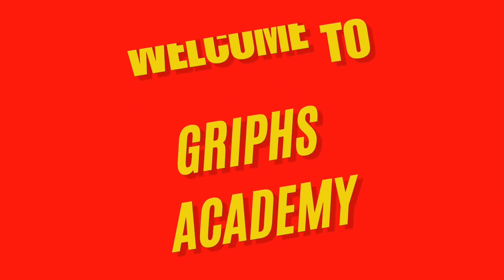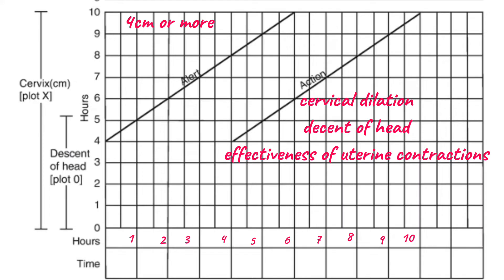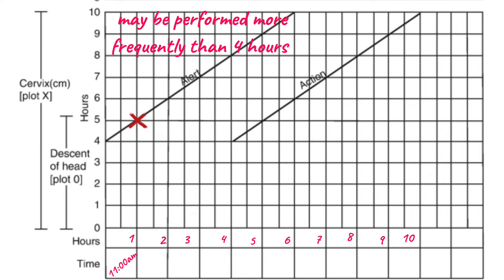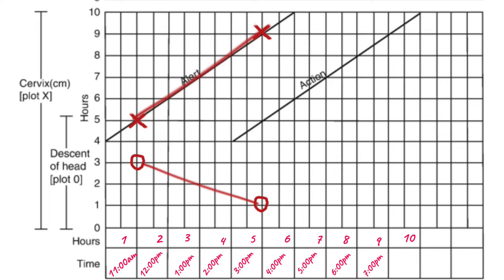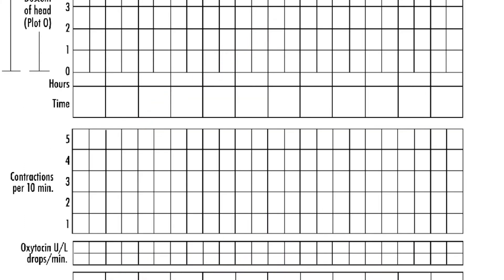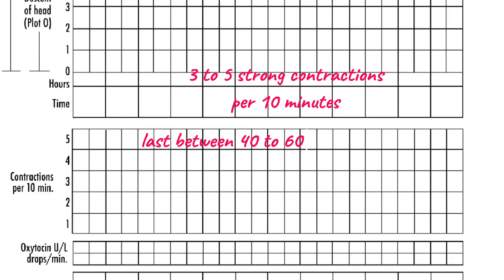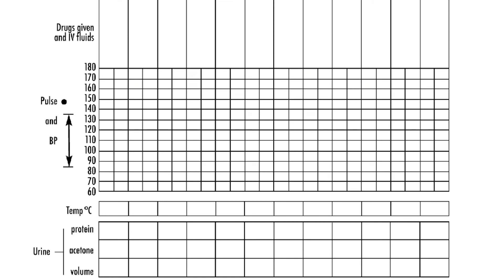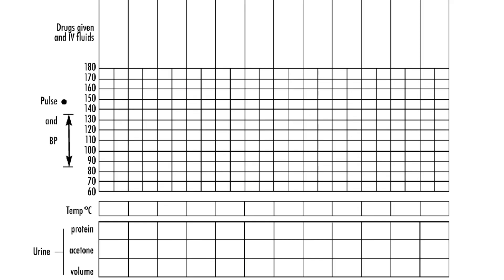Learn how to plot the partograph in 2025, Part 2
This video is intended to teach individuals how to plot the partograph, recognize abnormalities during labor, and act promptly to save the mother and the unborn child.
For students and all healthcare workers.
I drop some serious sauce here in this video to help you master partograph plotting and its interpretation.